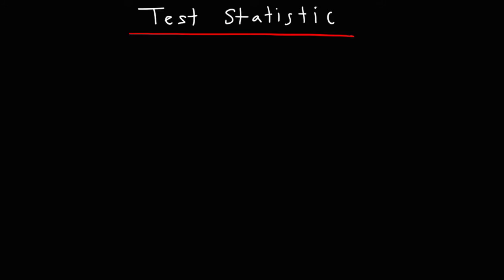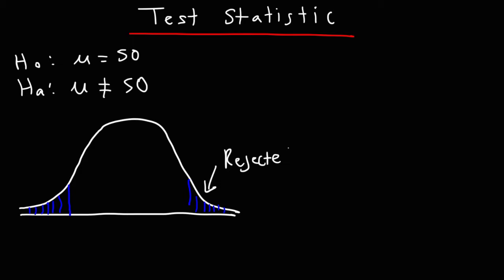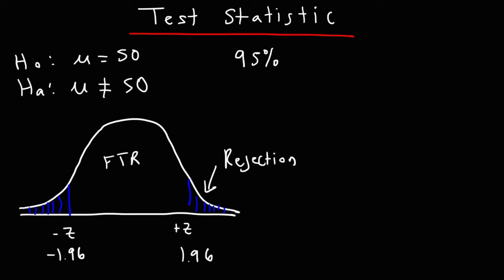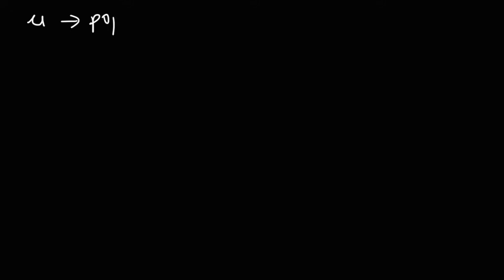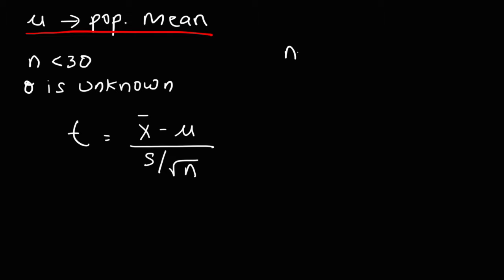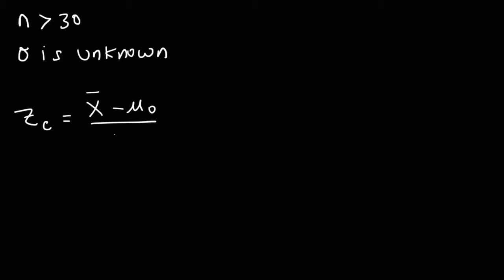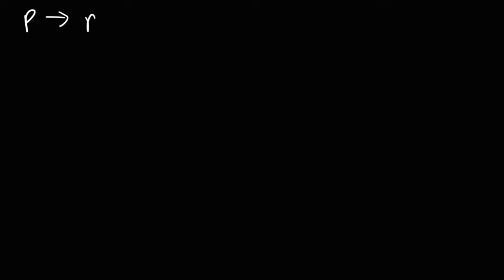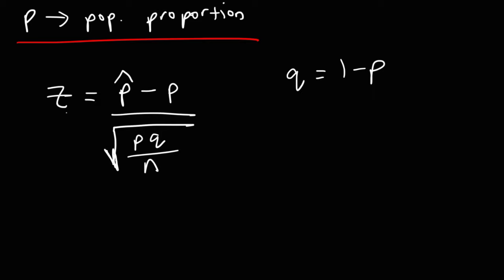Test Statistic For Means and Population Proportions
This statistics video tutorial provides the formulas for calculating the test statistic for the population mean and population proportion.  This includes the z-statistic and t-statistic.